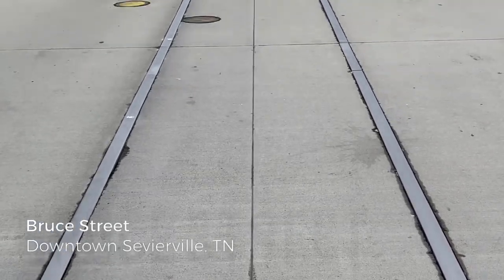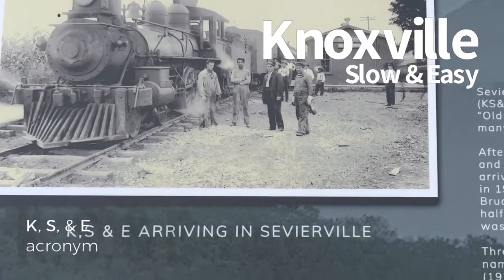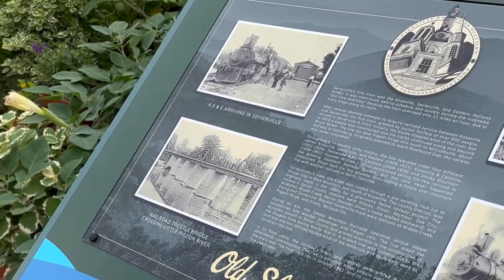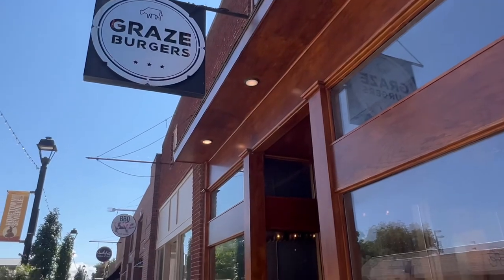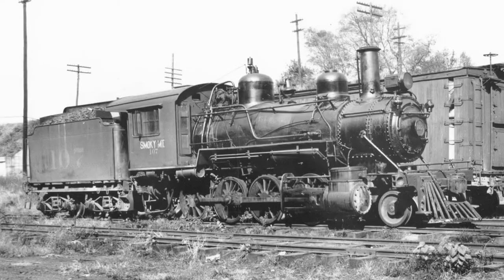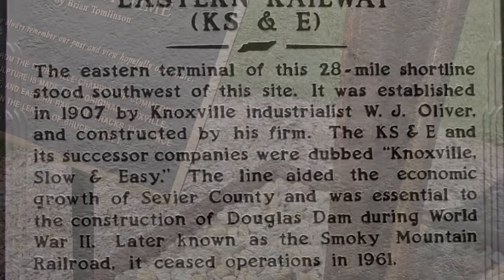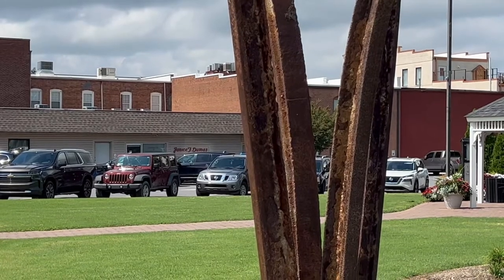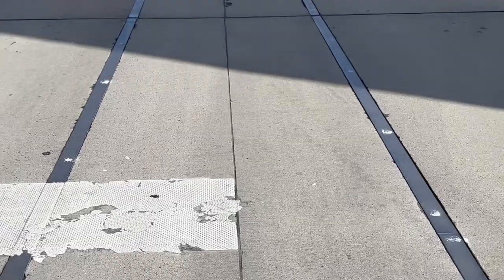Sevierville TRAIN TRACKS in the road? How the Slow & Easy is still shaping Sevierville, Tennessee.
Sevierville, Tennessee has a rich history. Visitors to Sevierville can see this history for themselves by visiting downtown - there are train tracks on Bruce Street to show exactly where the train went!

Over 100 years ago the Knoxville, Sevierville & Eastern Railway connected Sevier County to Knoxville and beyond. The railroad, which changed ownership and names throughout it's lifetime, had an influential effect on shaping Sevierville. Even now, the rails connect the present with the past and it continues to shape Sevierville decades after it's demise.

Take a look at how Sevierville, TN is celebrating their history! Train tracks in the road? It's true, and you can see it with your own eyes. The replica tracks will transport you back to a time when Bruce Street was a thriving business district. Today, Bruce Street is thriving once again. See before and after photos of Bruce Street with the railroad laid directly into the street.

There's so much to do downtown! See the sights, shop, dine, and learn about Sevierville's history. Snap a photo with Dolly and become a butterfly at the Wings of Wander mural.

The railroad changed Sevierville and East Tennessee forever. That's just one thing you will learn during your next visit to downtown Sevierville.